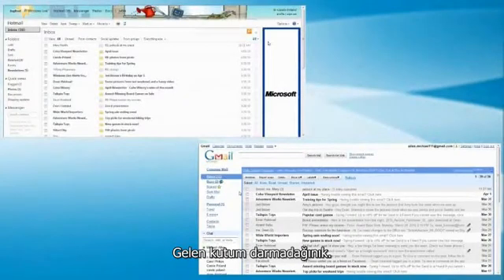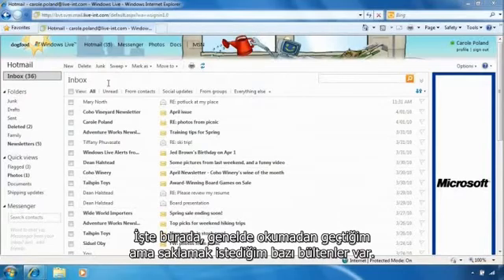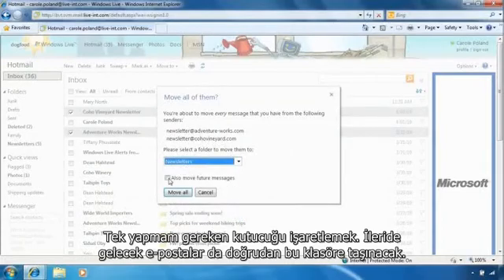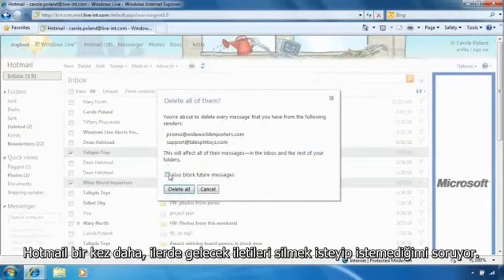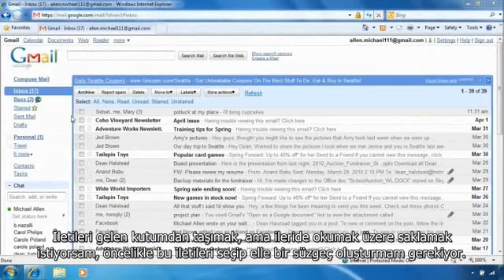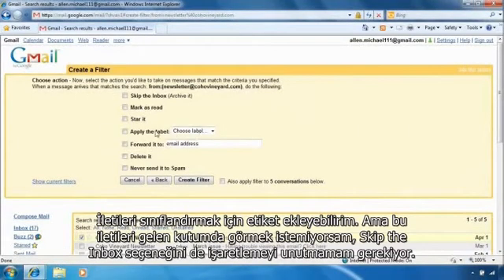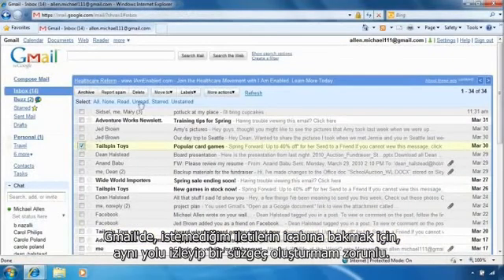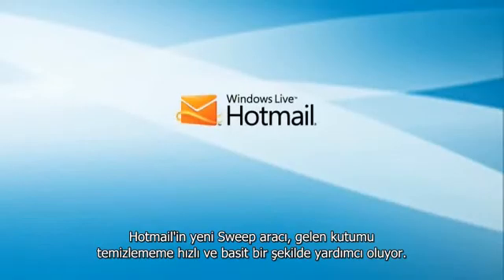büyük boyutta dosya sorununa son!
göndereceğiniz dosyanın boyutu sizin artık bir sorun değil!